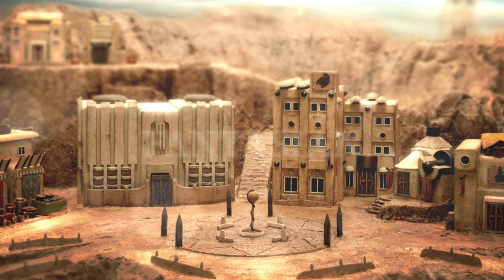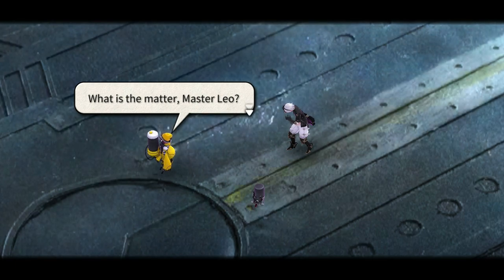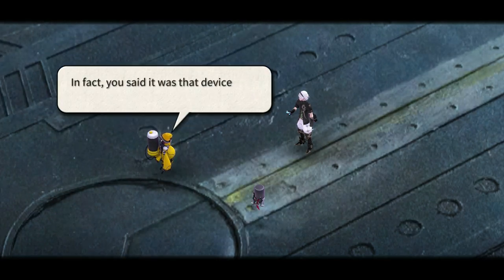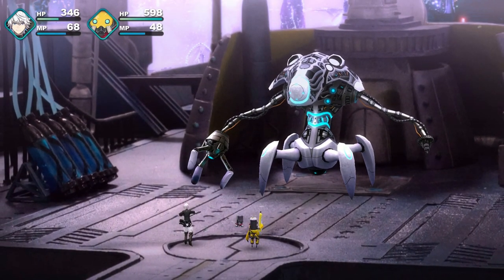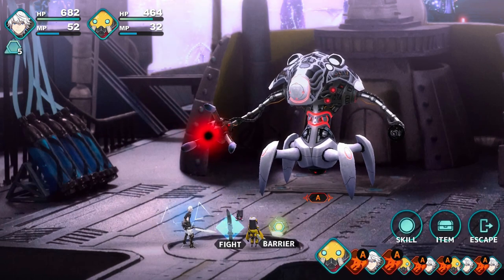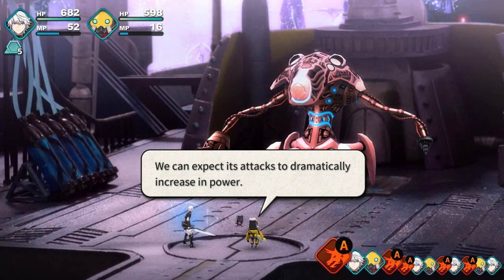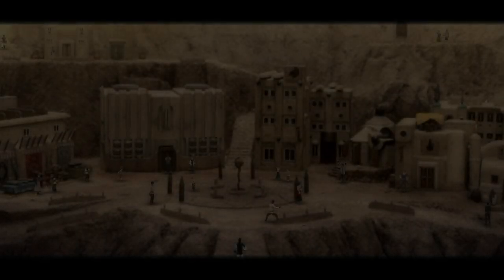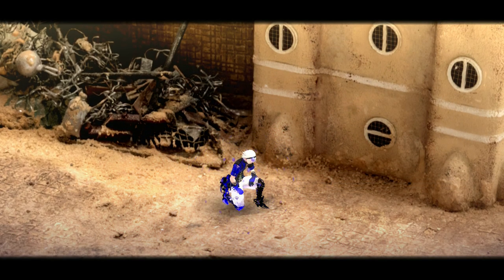Apple Arcade - FANTASIAN - Adventure RPG Gameplay Walkthrough Part 2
This is a great into to bring back old school RPG game, you gotta love the graphic in the game and it's top level!!

Fantasian by Mistwalker Corp. — From the creator of Final Fantasy, comes the next breathtaking adventure from industry legend Hironobu Sakaguchi. Fantasian is an exciting, new RPG set against a spectacular backdrop made from over 150 handmade dioramas that blends physical environments and 3D characters.

STORY
The tale begins in a realm governed by machines. Within this multi-dimensional universe, the balance of “Chaos and Order” becomes a key factor in the struggle for these realms and the machinations of the gods who wish to control them. Players will assume the role of protagonist, Leo, who awakens from a massive explosion only to find himself lost in a strange land with only one memory left to him. As players set out on a journey to reclaim Leo’s memories, they will unravel the mysteries of the bizarre mechanical infection slowly engulfing all that is known to mankind. The captivating story is written by Sakaguchi and is complimented by a sweeping soundtrack by celebrated Final Fantasy composer, Nobuo Uematsu.

● New Battle Mechanics
Tapping into his experience from the Final Fantasy franchise, Sakaguchi brings to Fantasian several quality of life improvements to the classic JRPG genre, such as the “Dimengeon Battle” mechanic, which allows players to send previously encountered enemies into a separate dimensional dungeon to streamline combat and maximize uninterrupted exploration of the beautiful locations.

● Hand-Crafted Environments
Each of the 150+ dioramas has been crafted by the masters of the Japanese “Tokusatsu” or special effects industry. Creating Fantasian’s real-life miniature sets are veterans who have worked on projects like the Godzilla films, Attack on Titan, and Ultraman. Fantasian serves as a vehicle to bring these amazing works of art into the digital space via Apple Arcade.

● Legendary Soundtrack
Celebrated composer Nobuo Uematsu, known for his work on the Final Fantasy series and games such as Lost Odyssey and Blue Dragon, created a soundtrack to compliment the memorable and magical world of Fantasian from catchy battle tunes to heart-pumping dungeon pieces, and moving character themes.

● Novel Storytelling
To tell an epic story, a ‘novel’ approach was used in the form of a “Memory” system where players encounter and collect various memories, journal entries, and notes presented as miniature in-game novels to flesh out the story, realms, and characters of Fantasian. These bite-sized novels have unique artwork, music, and sound effects to offer players a truly immersive experience.